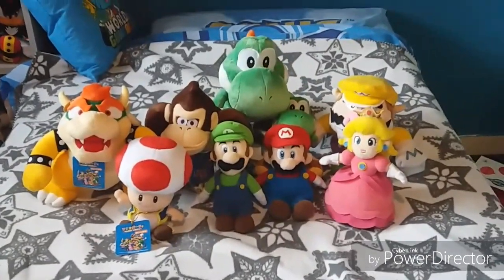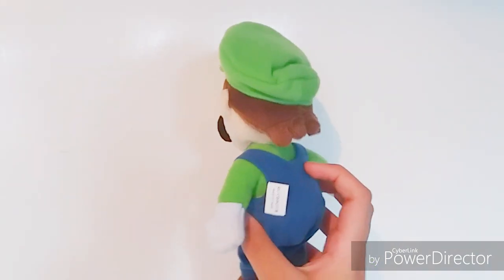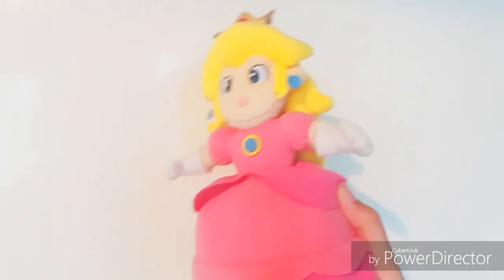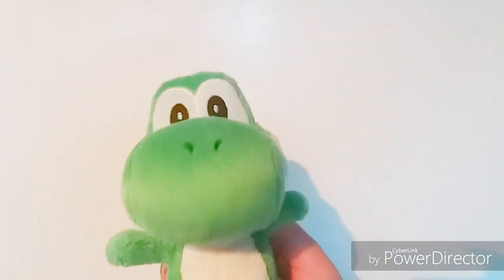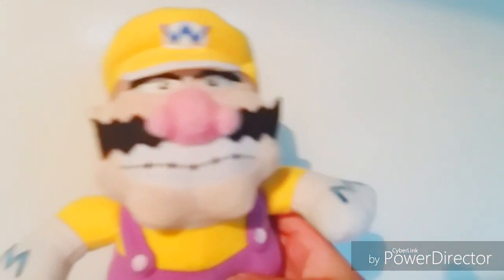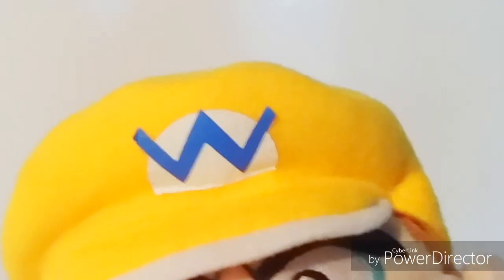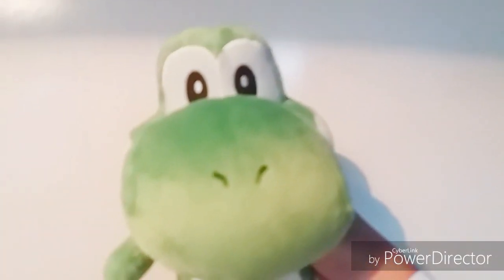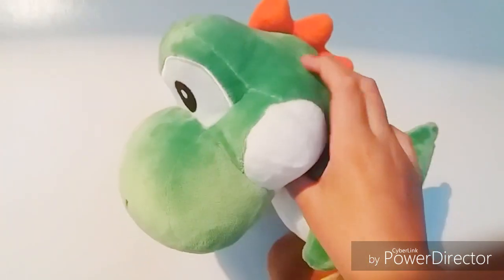2003 - San-ei - Mario Party 5 Plush Set - Overview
Here's an overview on a 2003 Mario Party 5 Plush Set by San-ei. Mamma-Mia. Hope you enjoy :)

Let me know what you think about this unboxing video by commenting and rating this video!